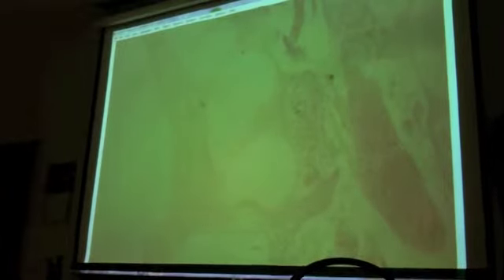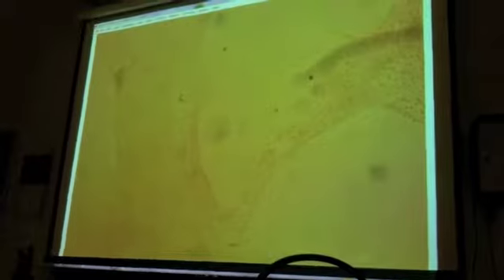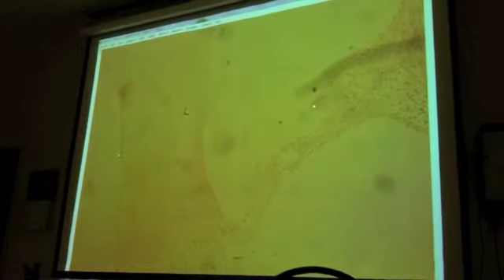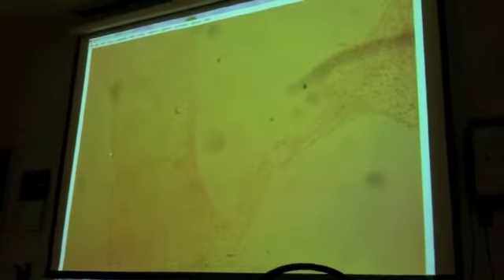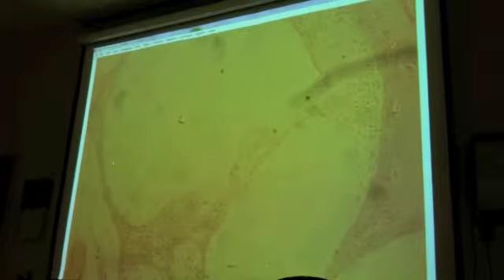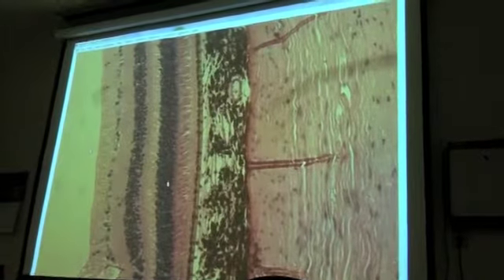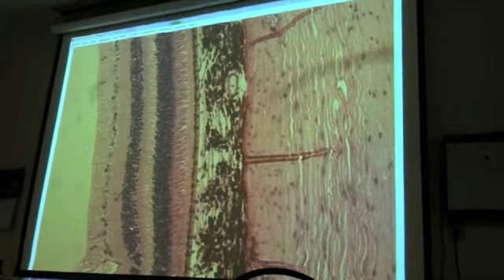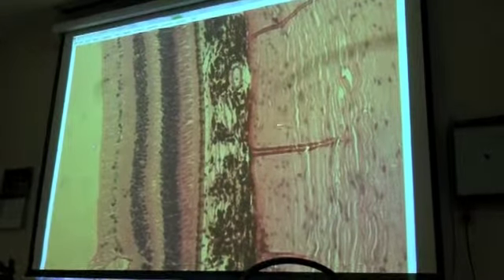Anatomy Histology Ear part 1